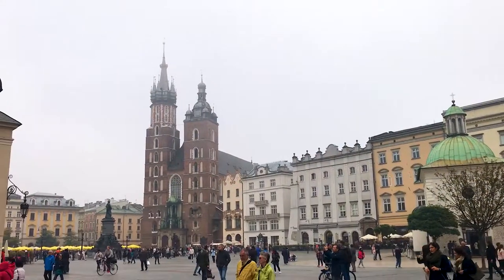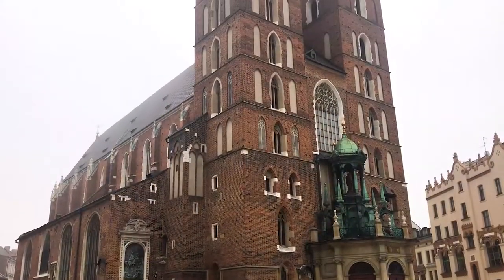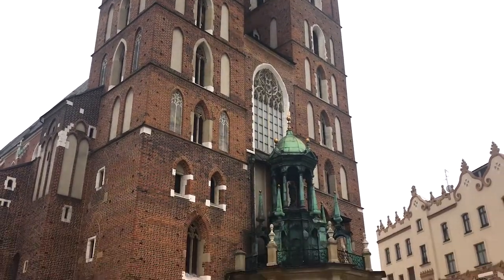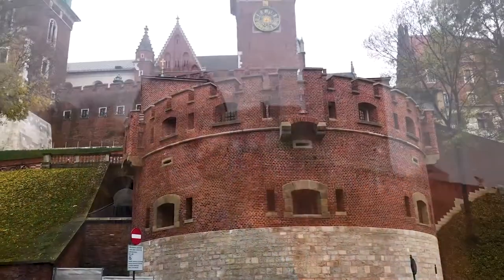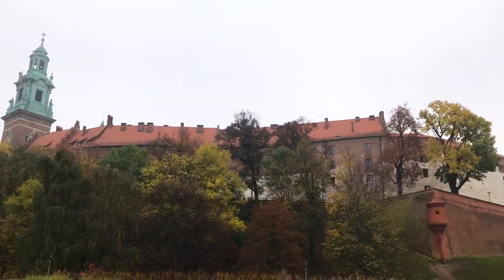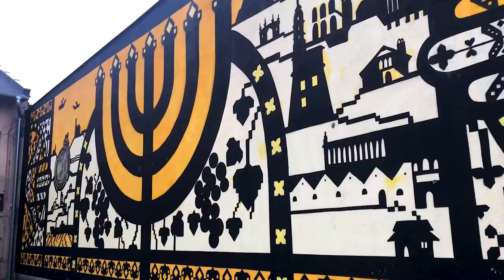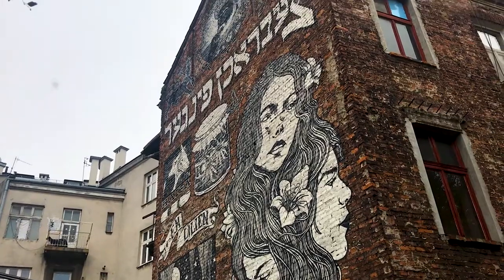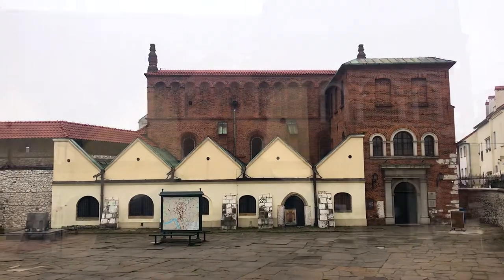Historic Centre of Krakow - UNESCO World Heritage Site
The UNESCO World Heritage site of the Historic Centre of Krakow is located at one of the historic and cultural centres of Poland, and for many years was the seat of the Polish kings. It's such a fantastic city, there's so much happening here and so much to check out as well! Come with me as I explore the walls and the historic Old Town, the forboding Wawel Castle, and the lively Jewish Quarter that was once home to a thriving Jewish community.